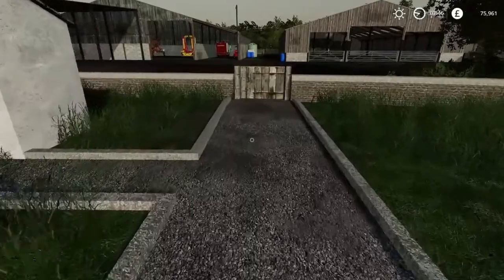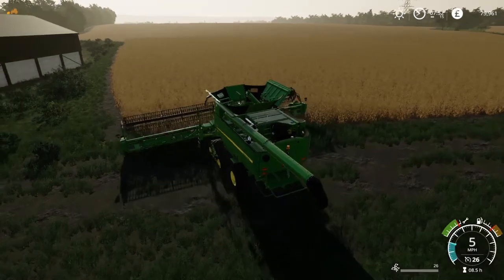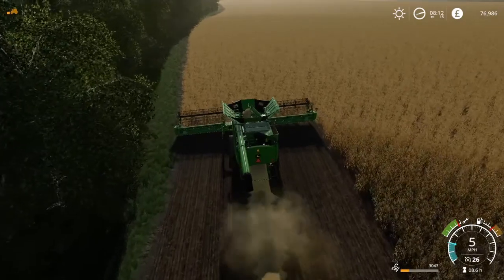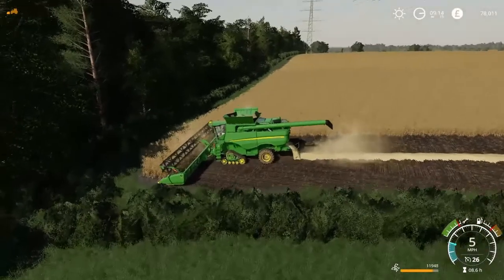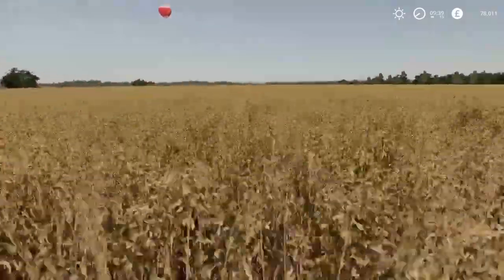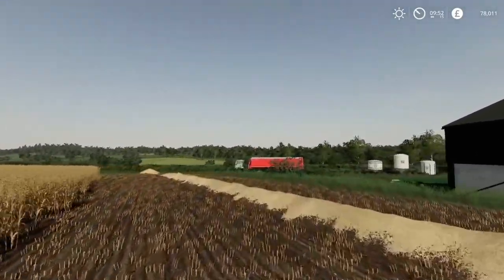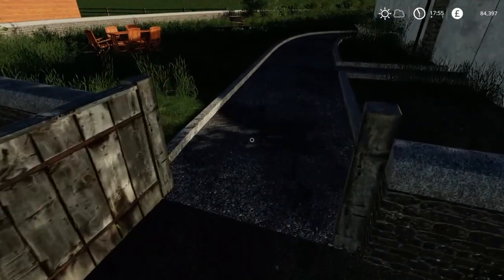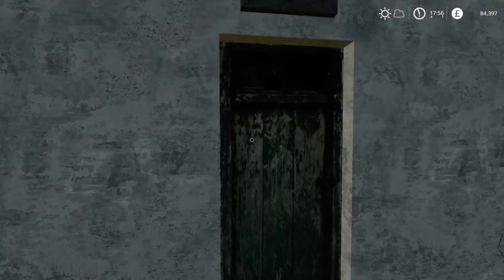Farming simulator 19, Marwell Manor Farm, PS4, #24